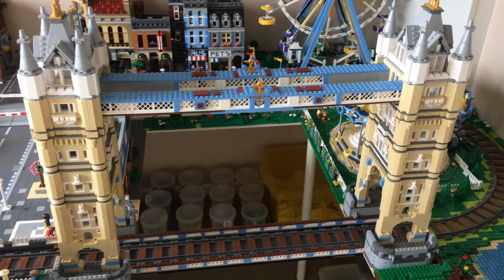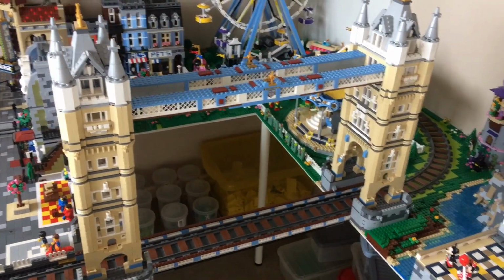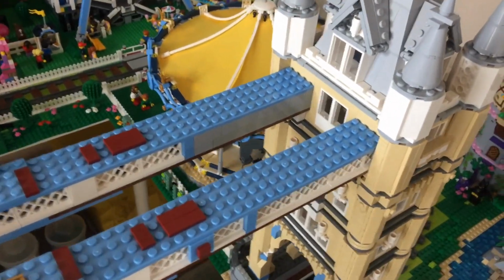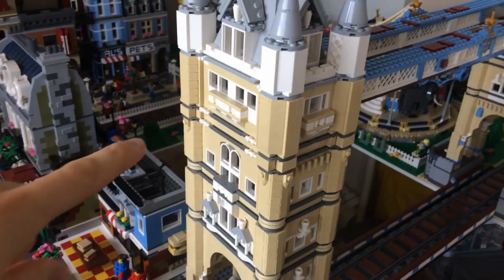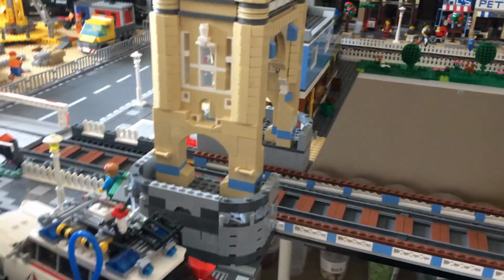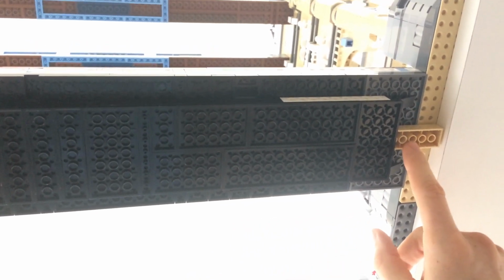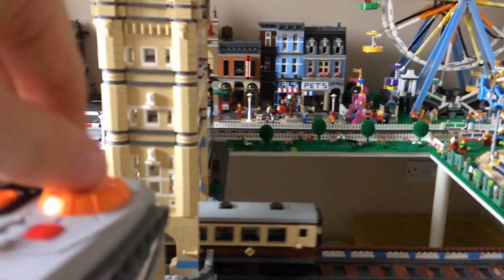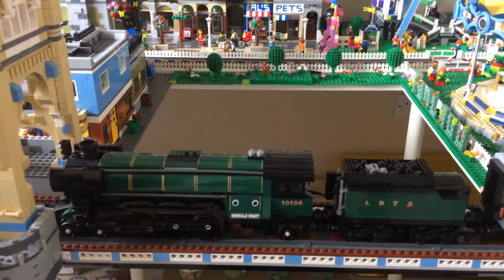LEGO Train Bridge MOC | Custom 10214 Big London Tower Train Bridge Video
LEGO Train Bridge MOC | Custom 10214 Big London Tower Train Bridge Video - this is my extended big London Tower Bridge Set 10214 Modification / Custom / MOC. I built it for my Lego Trains - the Emerald Night mainly,  to travel around my Big Lego City.

I first extended to the bridge and then added height to it so the train can pass under - the key part is making sure extended bridge can take the weight of the train as I cover in my video.

This is an update of my previous Lego Train Bridge video - I have updated the structure and I am now talking about what i did :-)

IMPORTANT: This video is aimed at Adult and Teen Fans of Lego (AFOLs & TFOLs) - viewers are predominately aged 25 years and over. This is evidenced by years of engagement with channel viewers via YouTube comments and other social media relating to this channel.

On the Lego Room Channel we post videos of MOCs for Lego City, Lego Star Wars, plus Speed builds, reviews and updates on our big Lego City - whatever has been going on in The Lego Room.

FREQUENT VIEWER QUESTIONS

Q: Why is your channel called The Lego Room?
A: We have a room in our house just for Lego; The Lego Room! (For as long as my wife allows!)

Q: Who runs the Lego Room Channel?
A: Mainly Dad (Marc) with the occasional help from Oliver & Emily.  You can see us on our Face Reveal

Q: How come you've got so much Lego?!
A: You can never have too much Lego, right? We've been collecting for years (since the 80's) and get a lot second hand from eBay and Bricklink. also, my motto: Work Hard, Play Hard.

Q: Whats your favourite type of Lego?
A: It's close between Lego Star Wars and the Lego City Modulars. in 2018 Lego City wins but in 2019 we have plans to go all out Star Wars. and Lego Trains are always up there too

Q: How often do you build/play with Lego?
A: Not often enough! I try to squeeze it in in around family time, work, exercise. Lego helps me to relax so it's an import part of life.

Q: Do you build official sets or MOCs (My Own Creations)?
A: I have a mixture - I mostly enjoy modding or changing existing sets to make them work for me (like this I also have a few MOCs in my city and a couple of early star wars MOCs on the channel

Q: Can I have your UCS Millennium Falcon?
A: Ummmm...no...but I believe you can get one / anything you want / if you work for it, are patient, and stick to your plan!

This video is aimed at Adult and Teen Fans of Lego (AFOLs & TFOLs) - viewers are predominately aged 25 years and over on this channel.